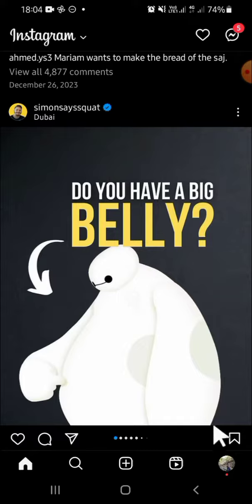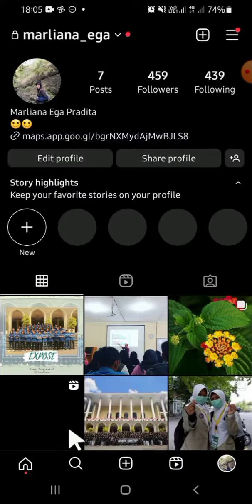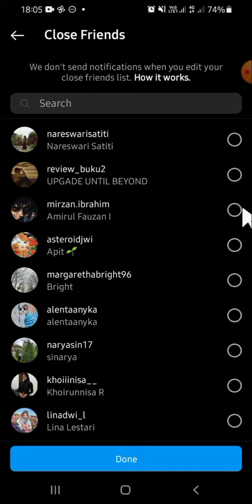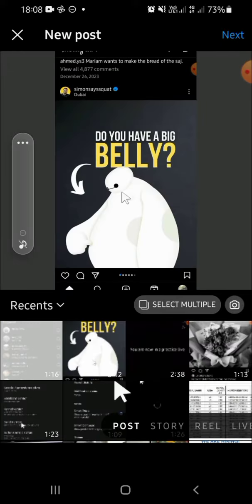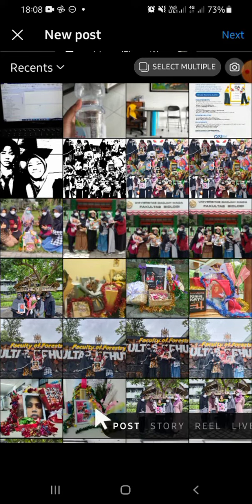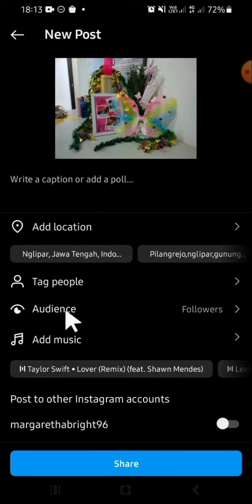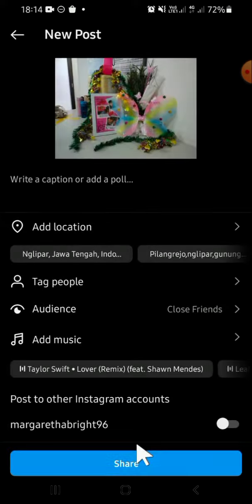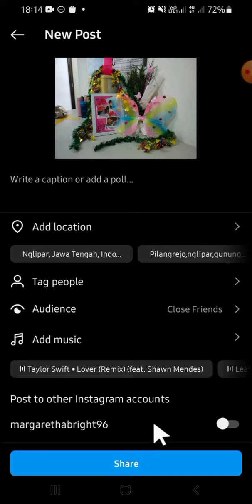How to Hide Instagram Post From Specific Followers? Share Your Instagram Post to Close Friends Only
Don't want some followers see your Instagram post? No worries! In today's video, we're addressing one of the most requested Instagram features – the ability to control who sees your posts. Check this out!